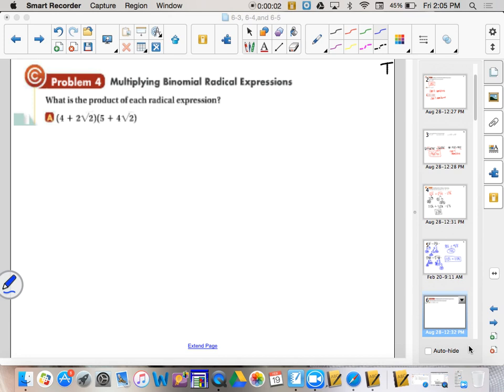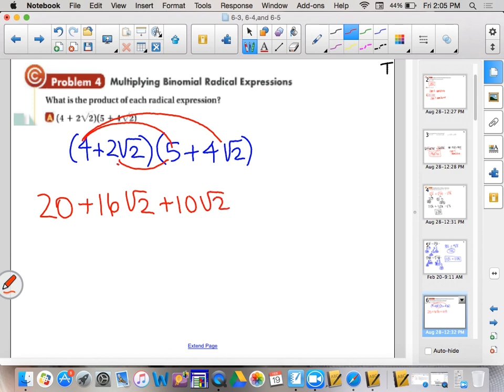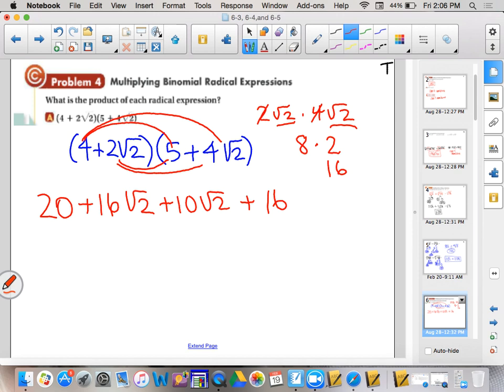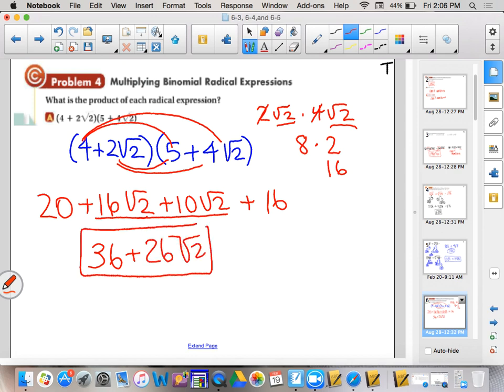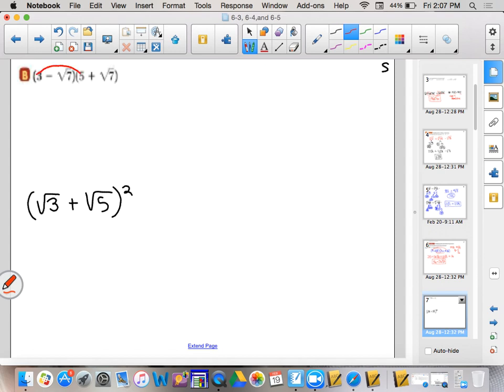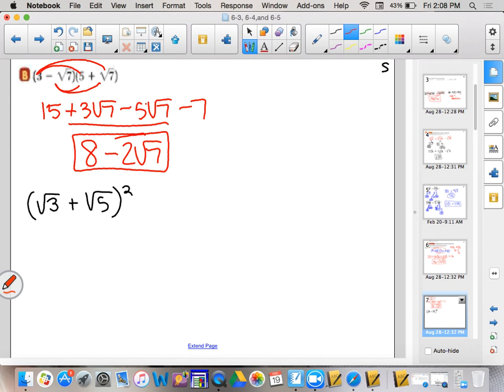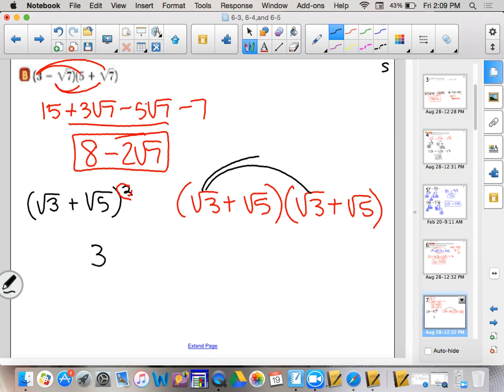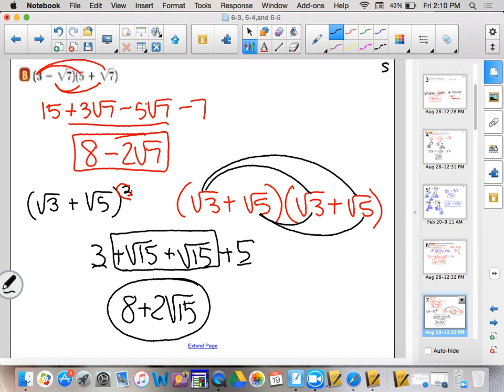6 3 Multi Binomial Rad Exp